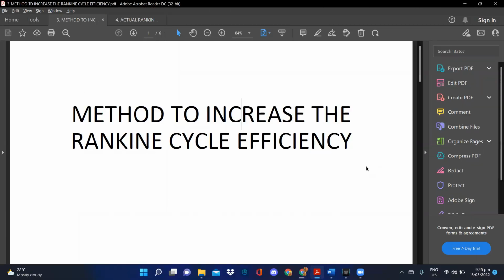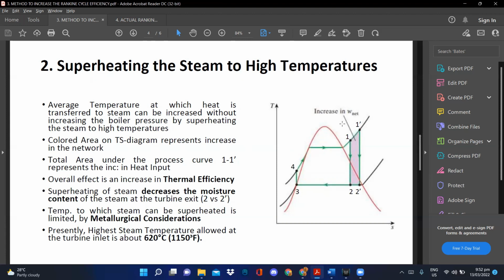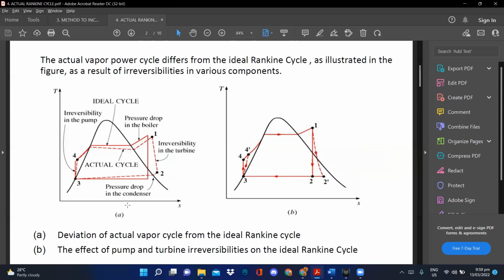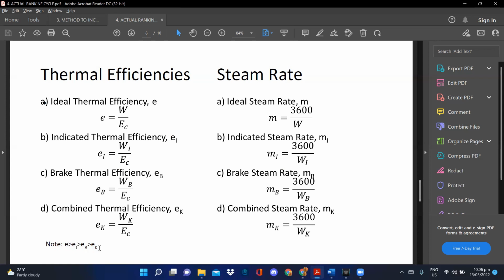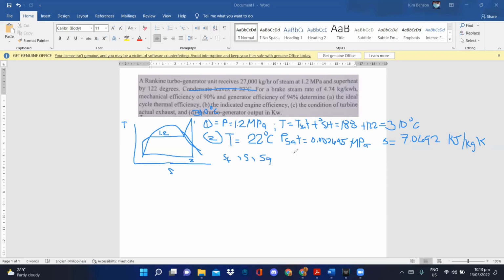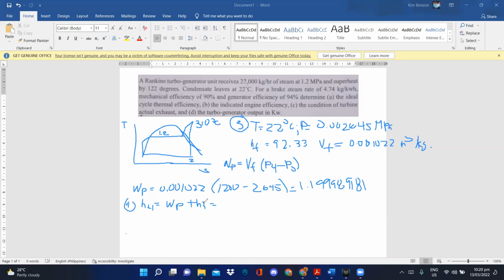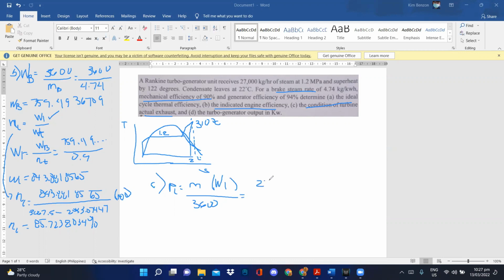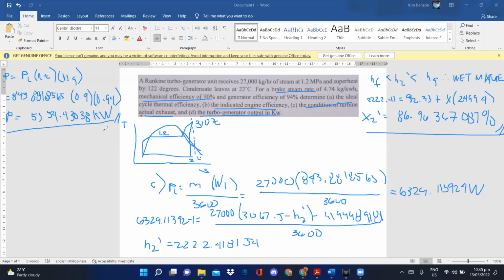Actual Rankine Cycle | Sample Problems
Hope you've learned a lot from it...